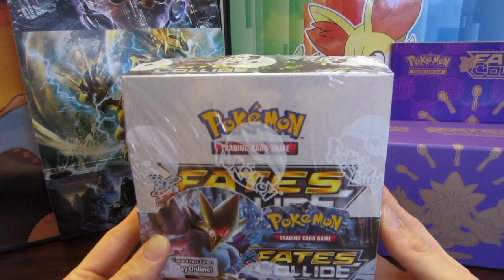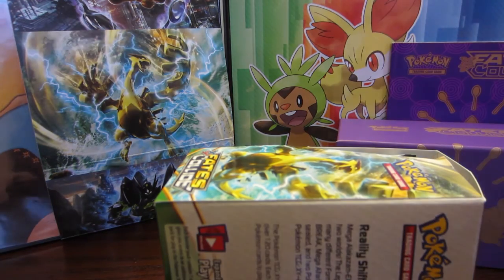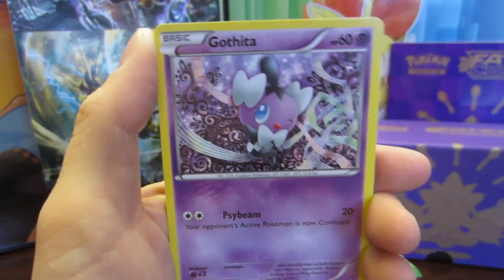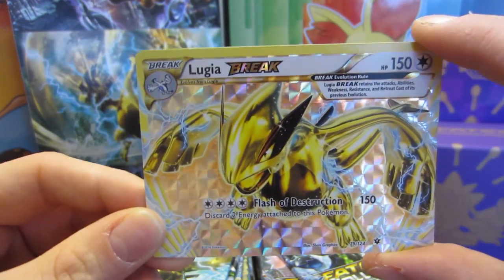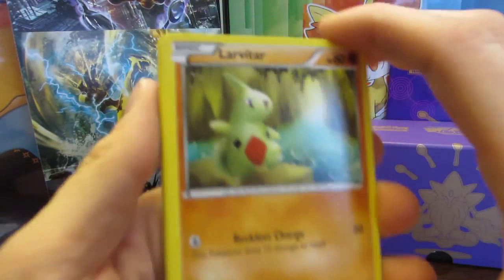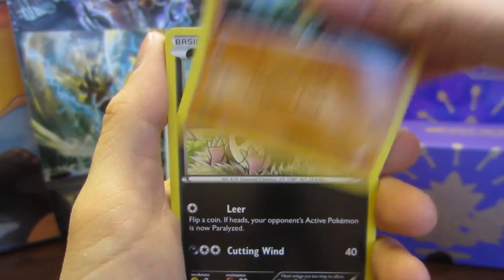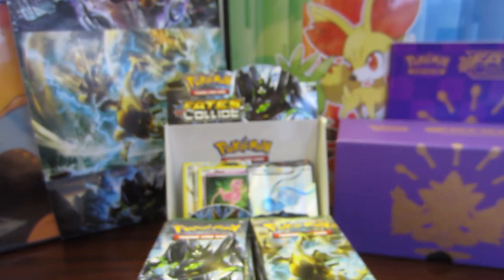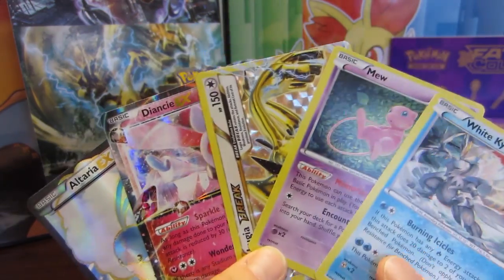Pokémon Fates Collide Booster Box Opening Part 1!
Bringing you another Booster Box Opening!!  Sorry for the long delay in getting this video uploaded!